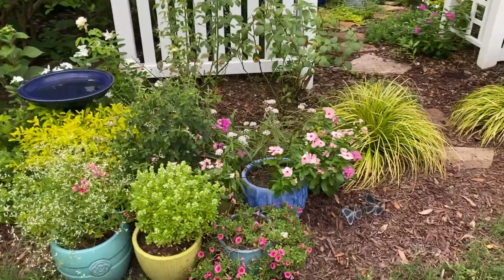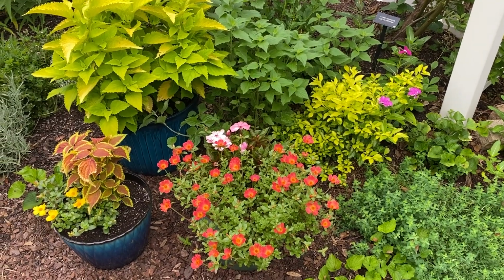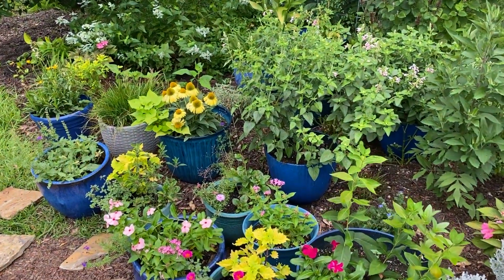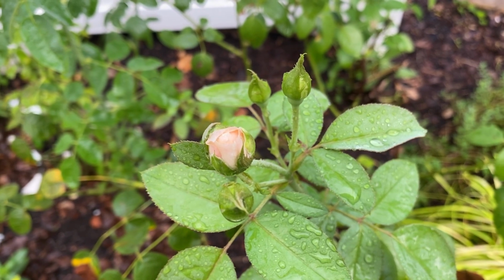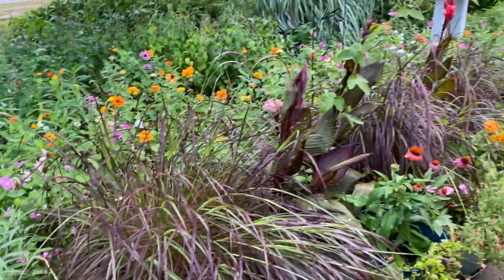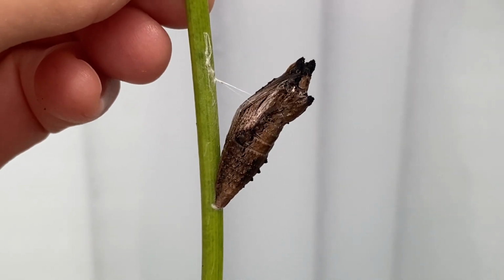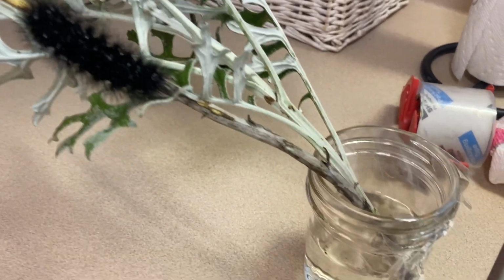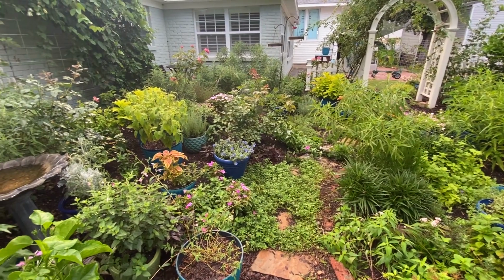Gulf Coast Garden Tour Zone 9a June 26th 2022